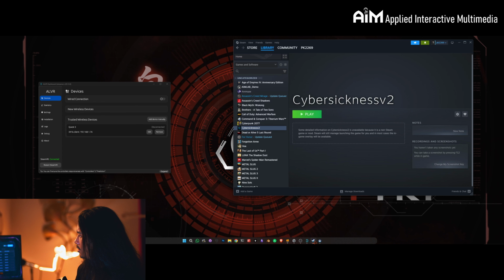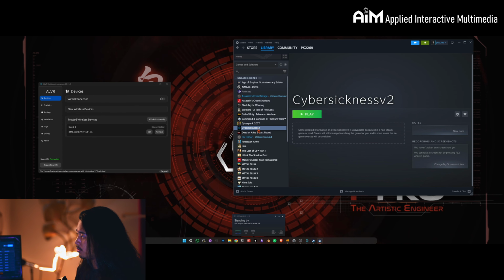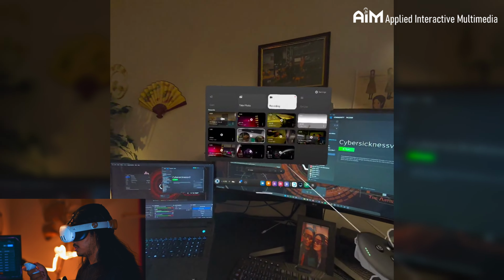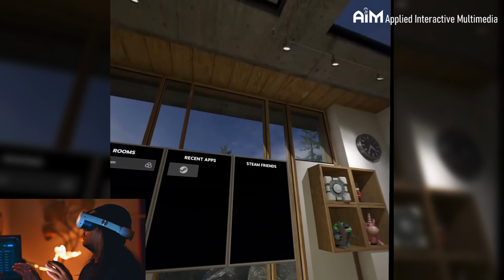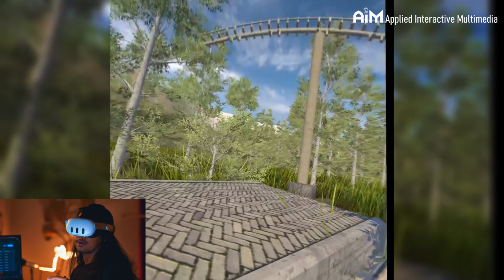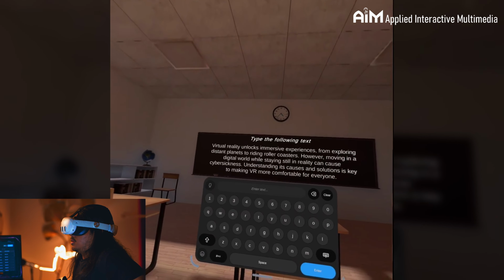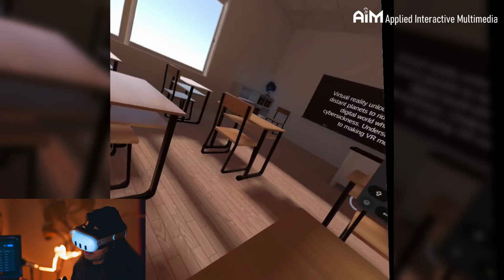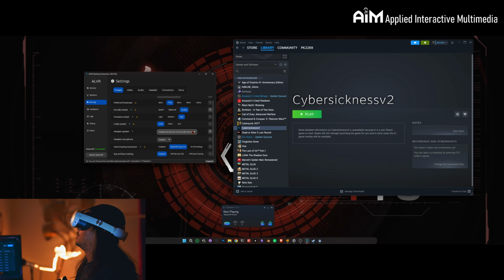[Lab Update] Bypassing Meta Quest Link through (SteamVR + ALVR)